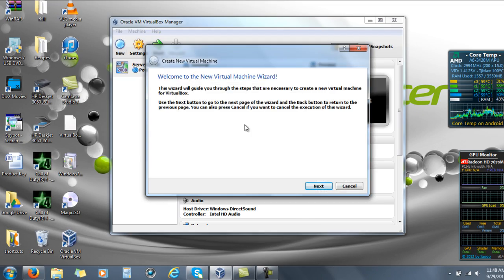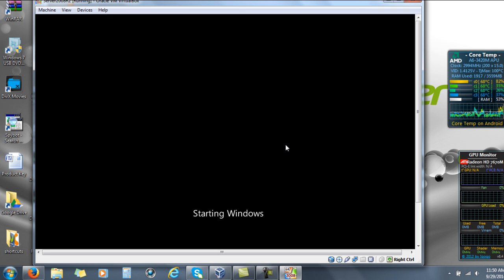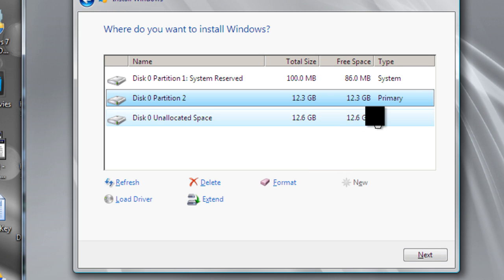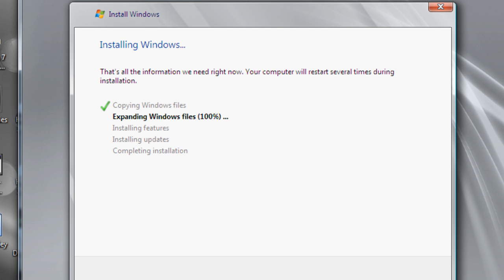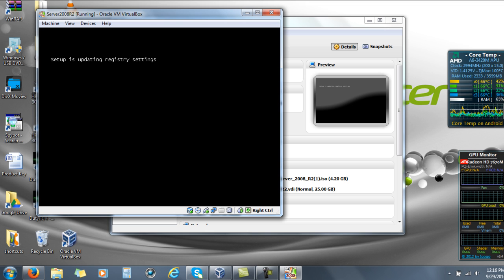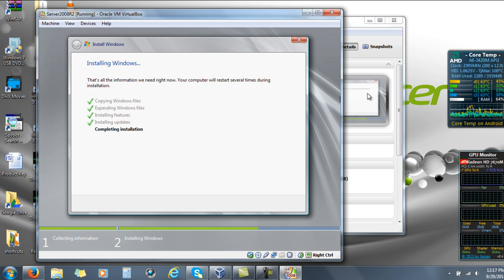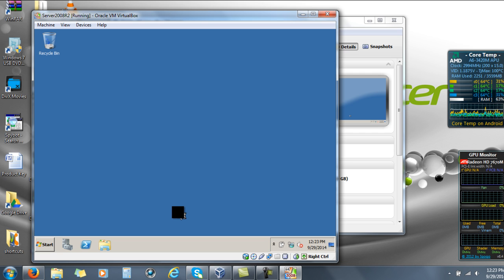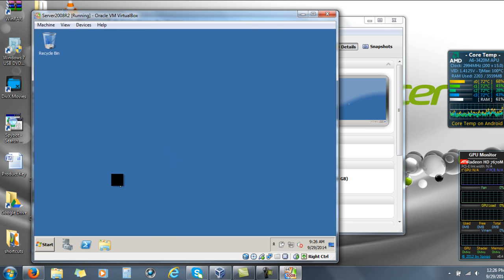Installation of Windows Server 2008 R2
Tutorial on installation of Version two (R2) of Windows Server 2008